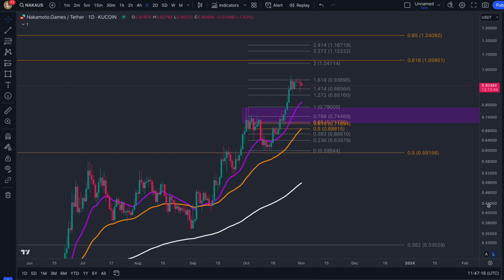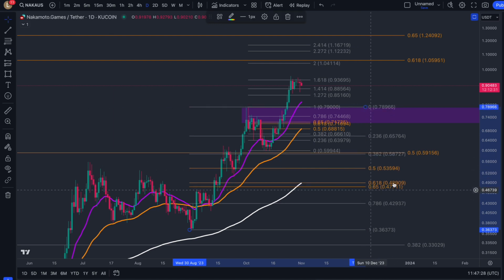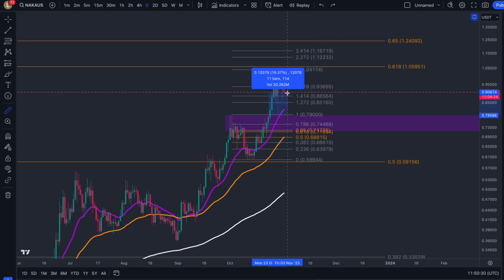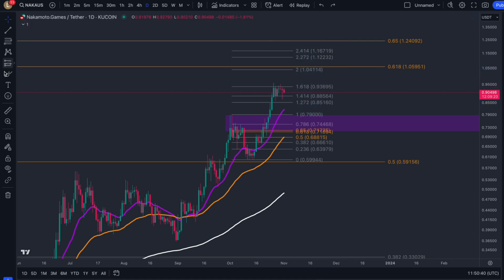NAKA BULLISH TARGETS GETTING SMASHED - WHY NAKAMOTO GAMES IS IN A BULL MARKET - WEEKLY BULLISH CROSS